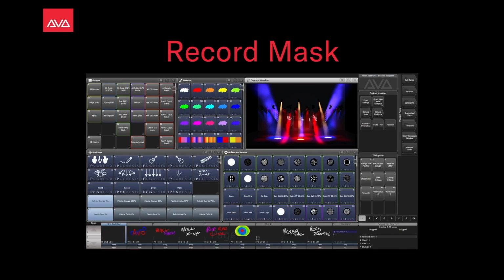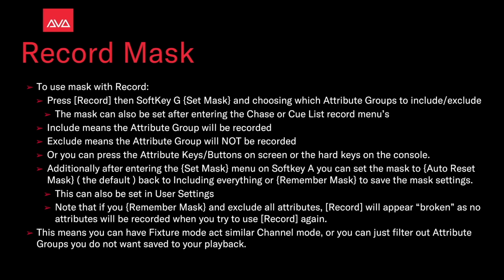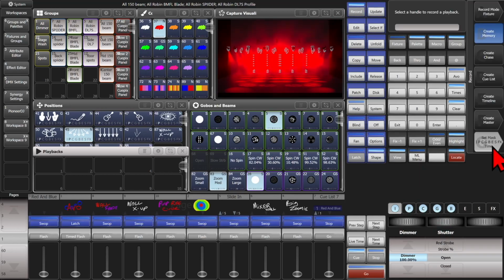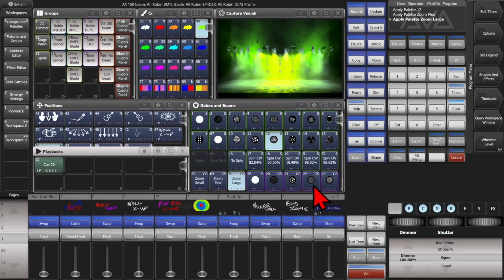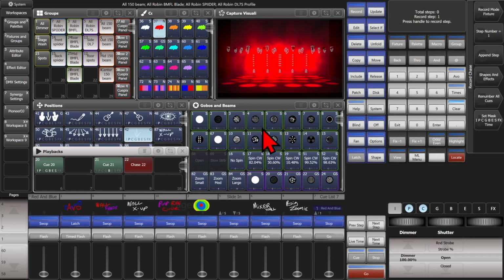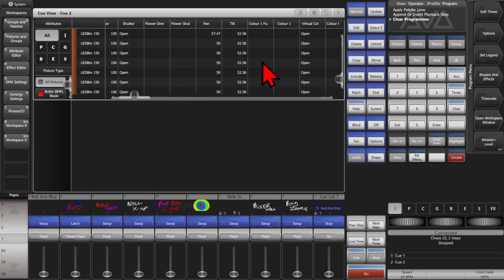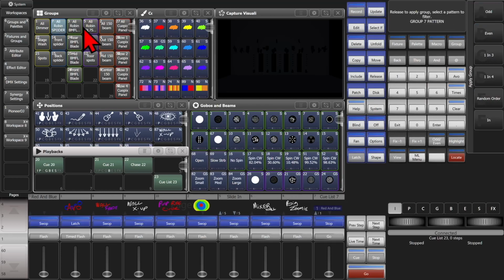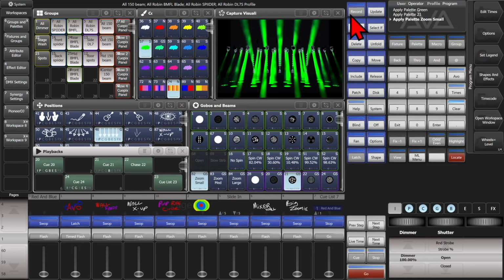Record Mask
The Record Mask is helpful for filtering what you record to your playbacks